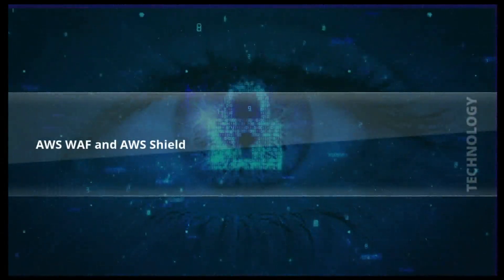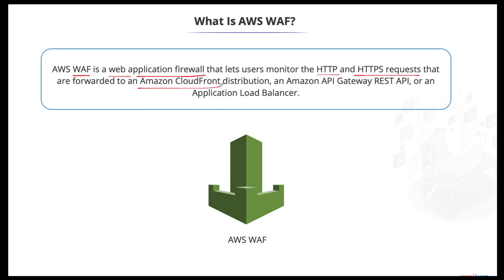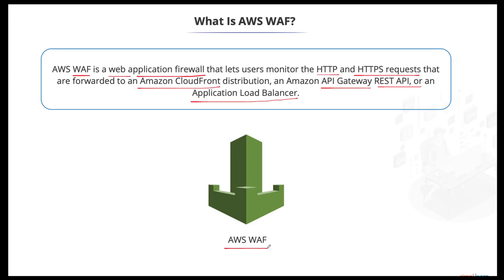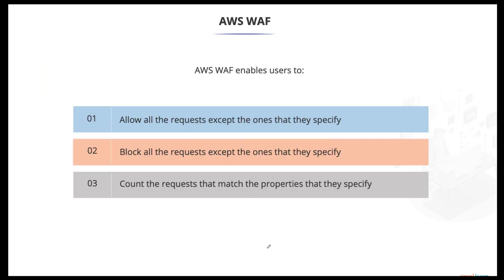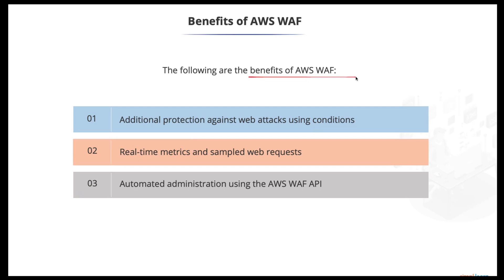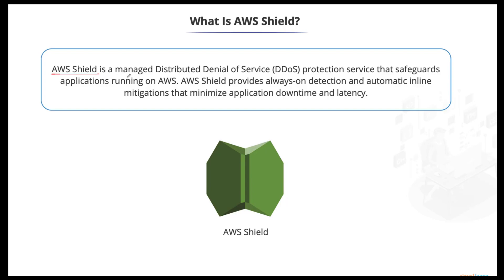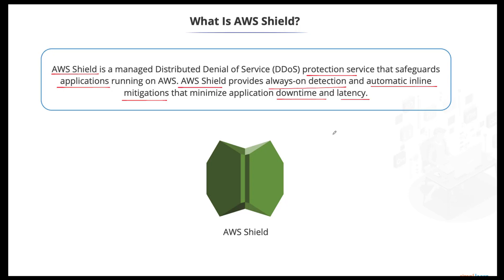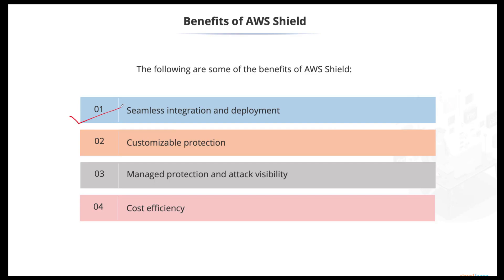AWS WAF and AWS shield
To learn more about Fortray